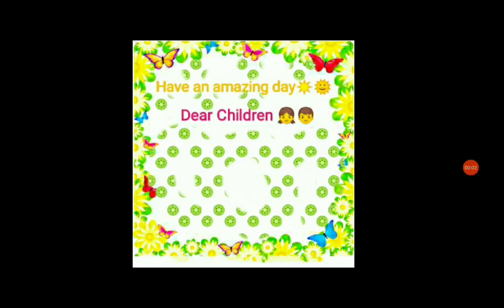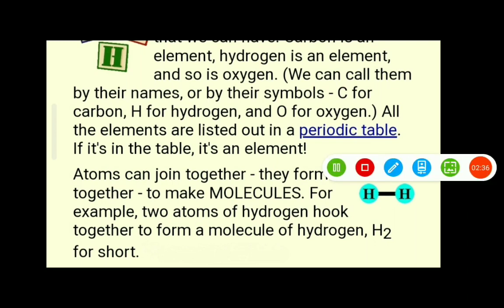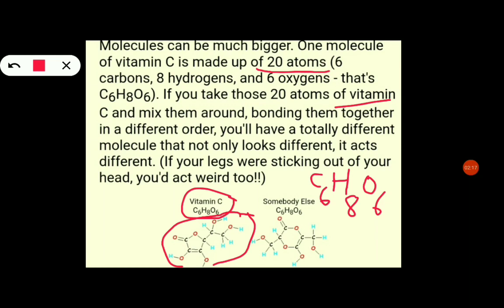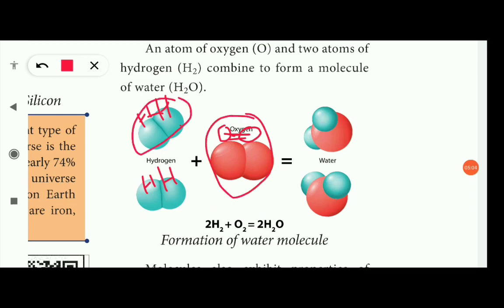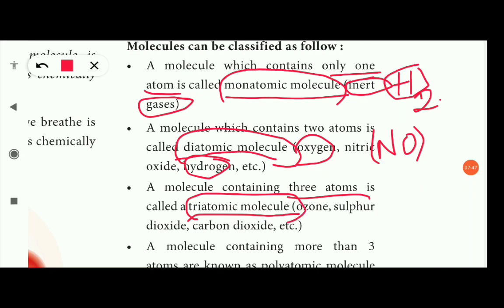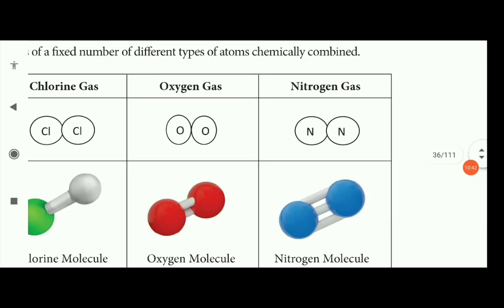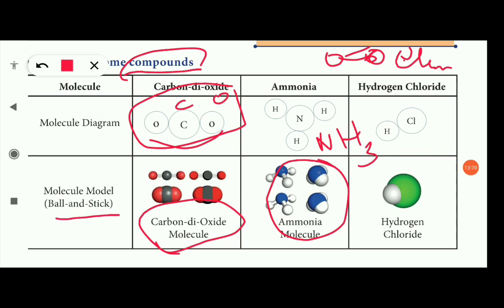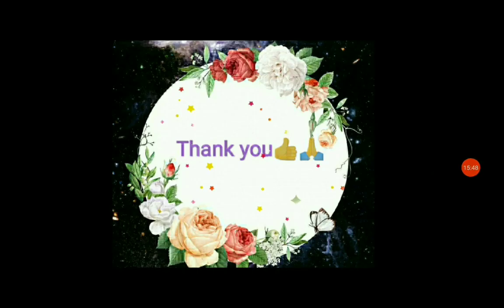Molecule, Element, Compound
Explains atom, molecule, element and compound in matter.